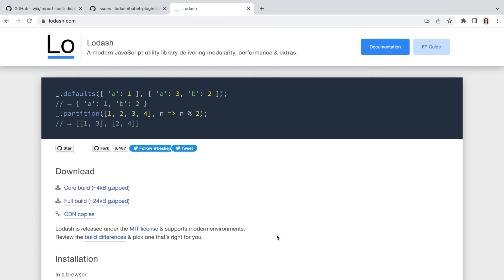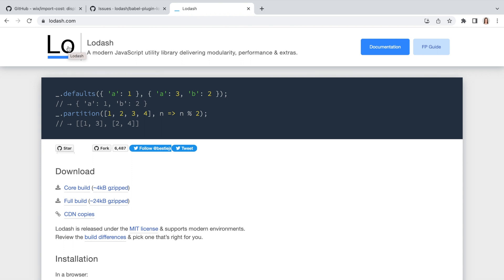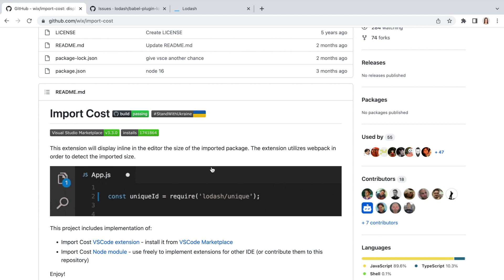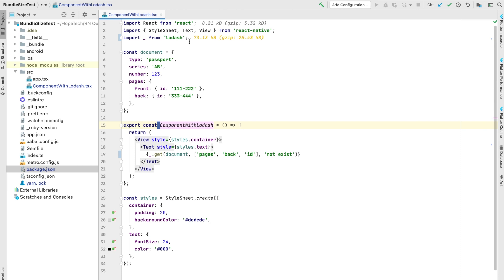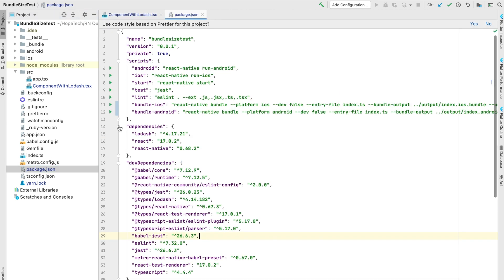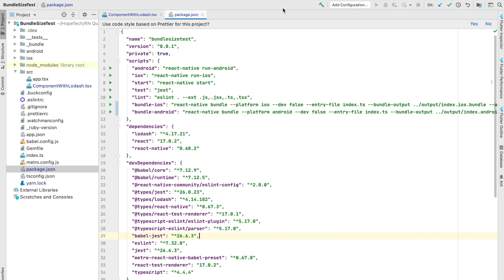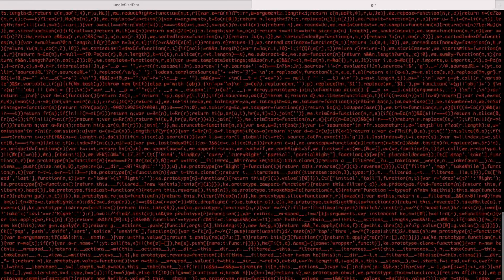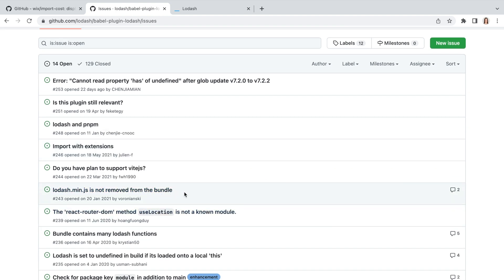The correct way to import Lodash in React Native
Only 3 minutes of your time to find out the correct way to import lodash in your projects. Also, you can see what happens with a bundle when you import lodash functions, how to understand how much some import costs, and how to cut this price. 👍